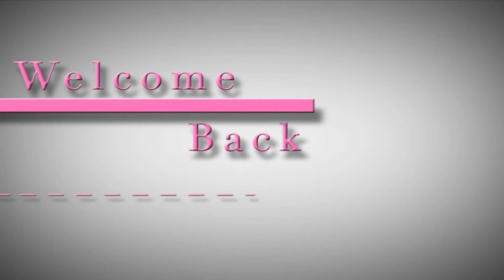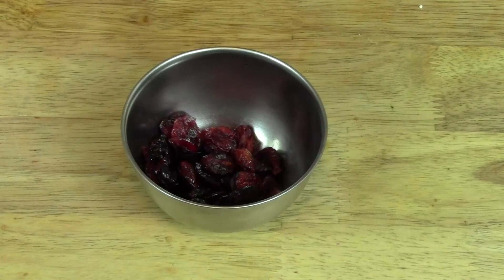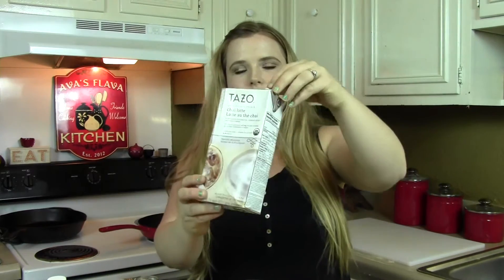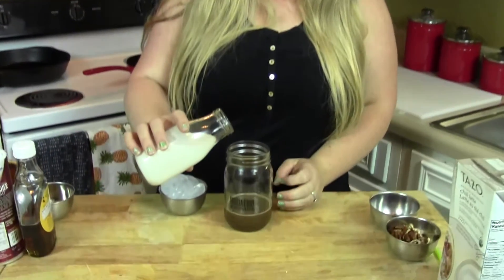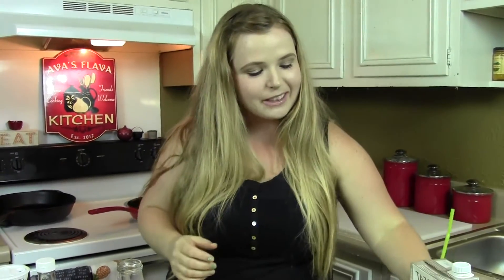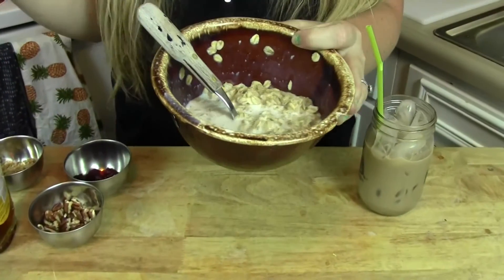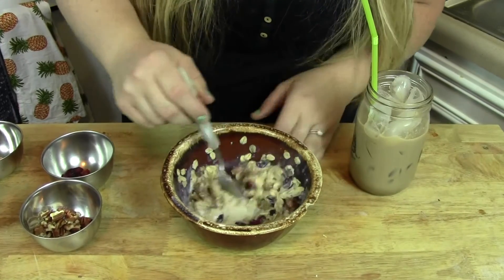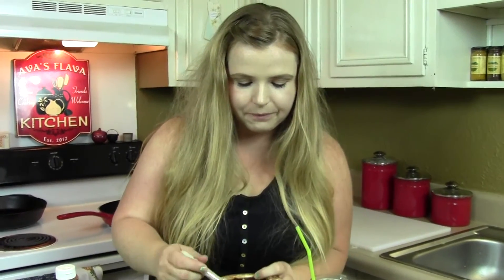AVA'S FLAVA EPISODE 191 WHAT I EAT FOR BREAKFAST & GIVEAWAY WINNER ANNOUNCED